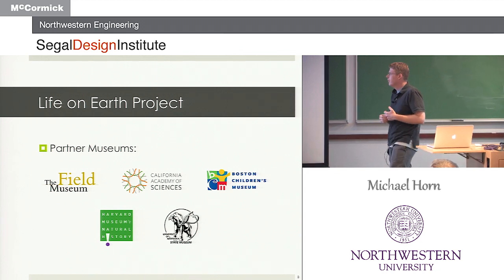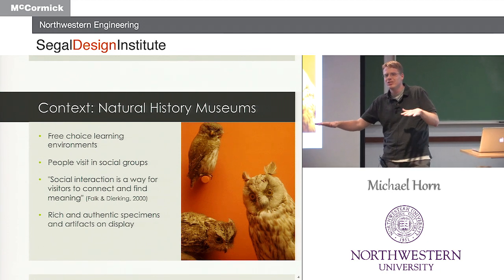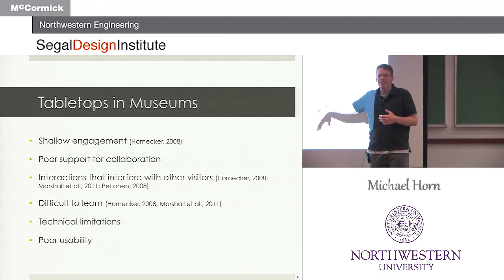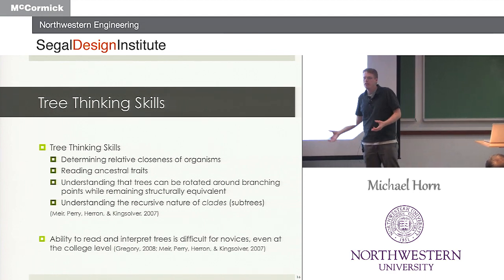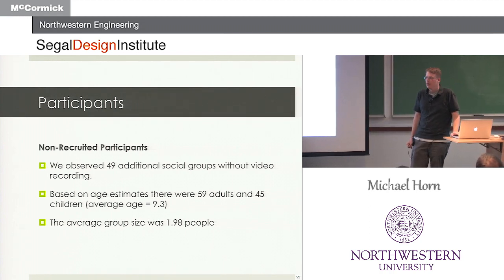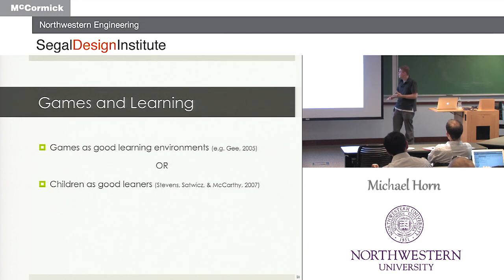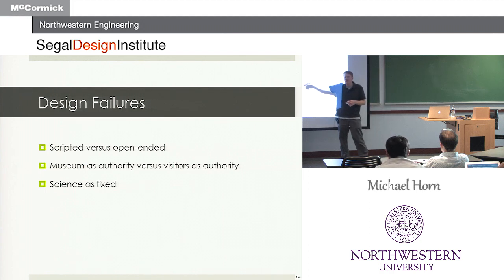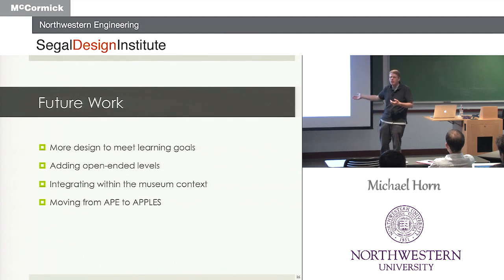Of Bats and APEs - Michael Horn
Northwestern University's Segal Design Institute Seminar Series presents Michael Horn, assistant professor of computer science and learning sciences,

ABSTRACT: In this talk I will present work on a project to design museum exhibits on evolution using multi-touch tabletop technology. I will discuss multiple challenges in this design space, including working with emerging interactive technology, supporting collaborative learning about evolution, and integrating our work within the broader context of natural history museums. Our design process involved multiple rounds of development and testing with an emphasis on increasing ecological validity over time. In addition to pitfalls, dead ends, and detours, I will show some of the designs that seem to be successful and present data that helps explain why. I will focus on an interactive phylogenetic tree building game that we evaluated with over 70 visitors at a well-known university natural history museum. Our results show encouraging levels of focused engagement and suggest productive collaborative learning. A more detailed analysis that visitors were able to import collaborative practices of video game play into the museum context, which seems to have contributed to the outcomes we observed.

The Segal Design Institute is part of the McCormick School of Engineering at Northwestern University. ____